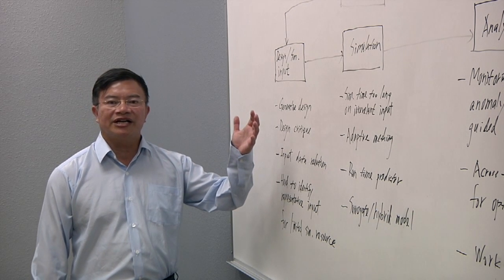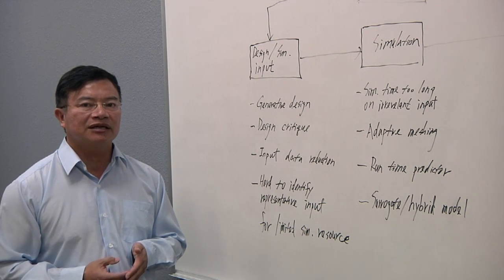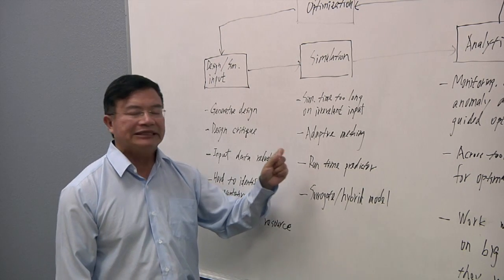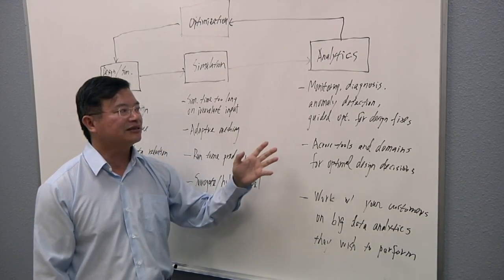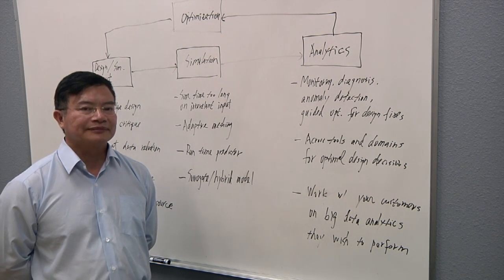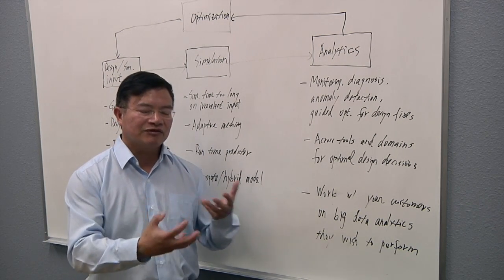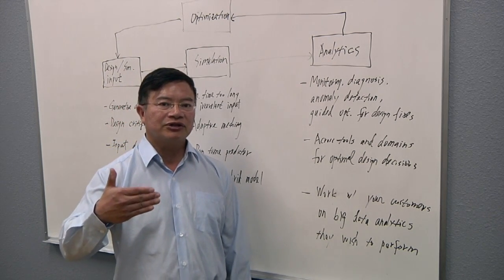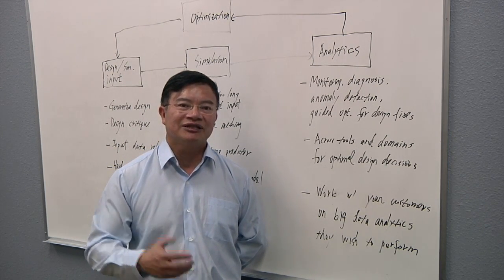Using Machine Learning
Norman Chang, chief technologist at ANSYS, talks with Semiconductor Engineering about real applications for machine learning in semiconductor design.